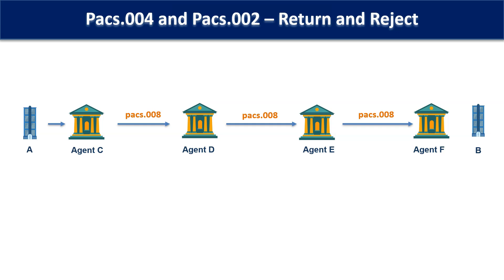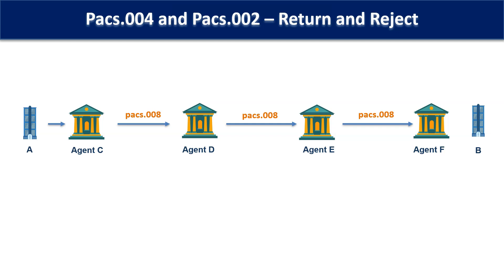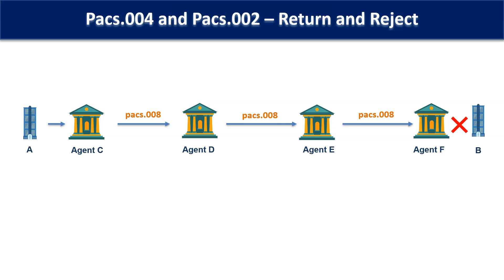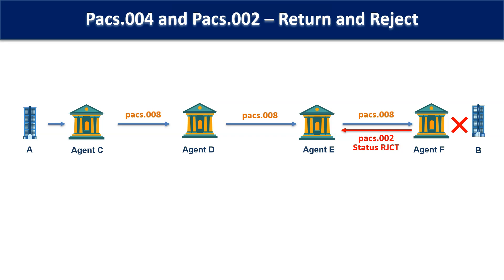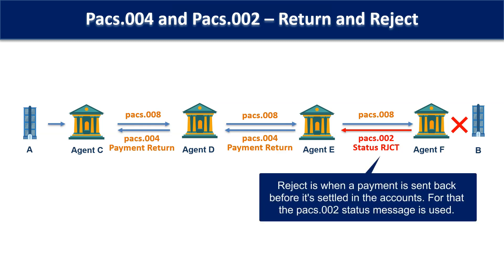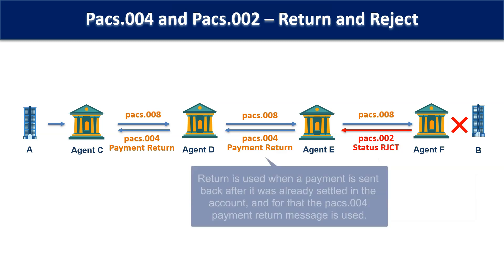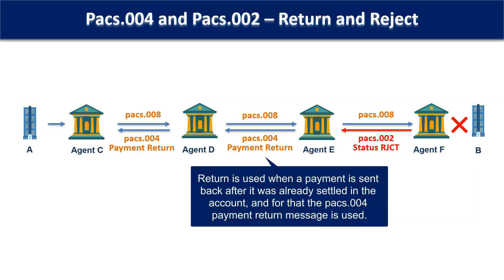SWIFT ISO 20022 Pacs.002 and Pacs.004 Uses - Reject vs Return of Payments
In this video we discuss the uses of Pacs.004 Payment Return message and Pacs.002 FI to FI Payment Status Report Messages. What is the difference between the two? When should each of these ISO 20022 MX message be used?

0:00 Pacs.002 FI to FI Payment Status Report
1:44 Pacs.004 Payment Return message